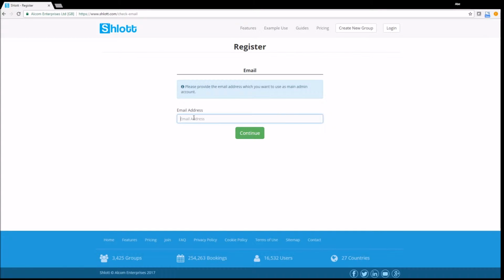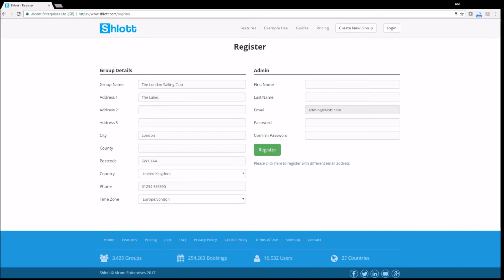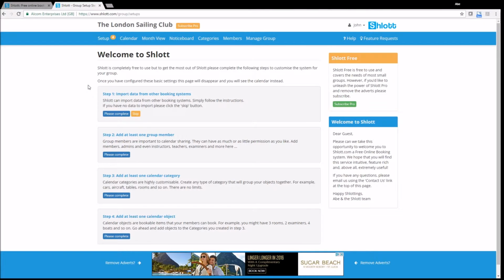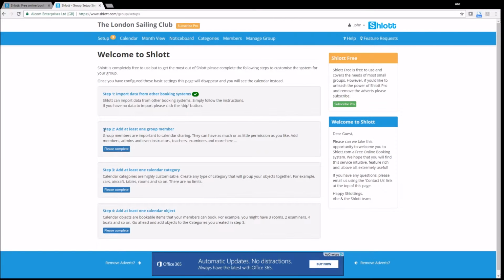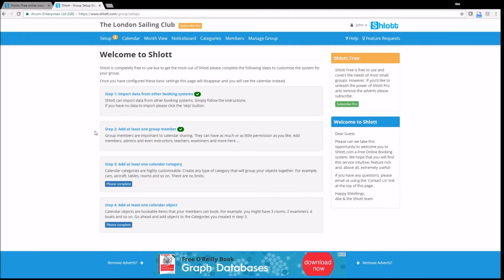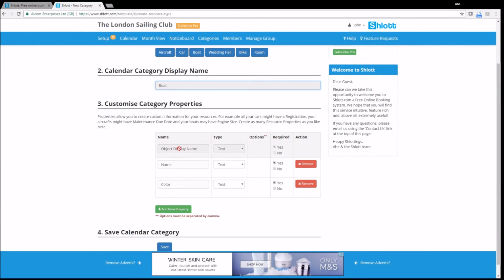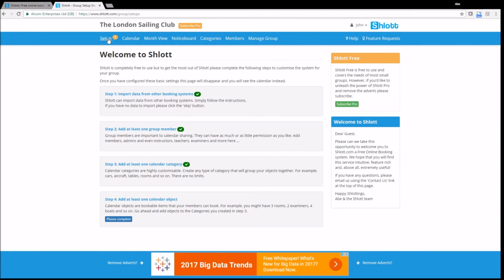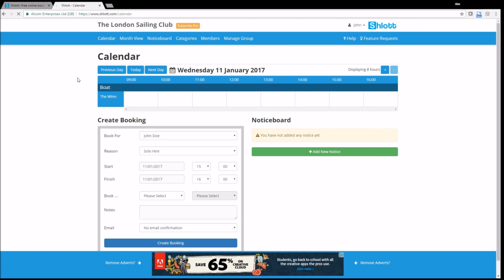Shlott.com Free Online Booking System Set Up Guide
A quick guide to help you get your club set up.